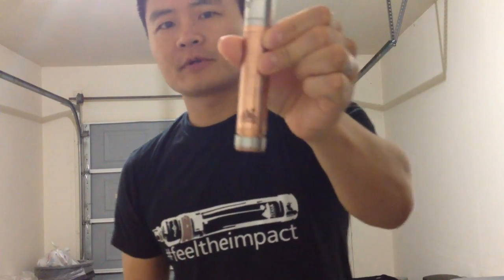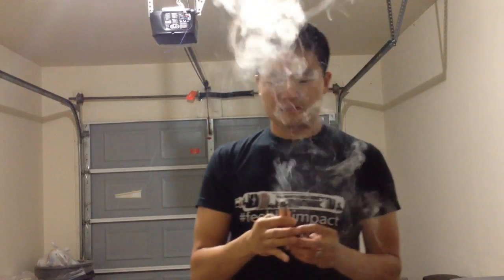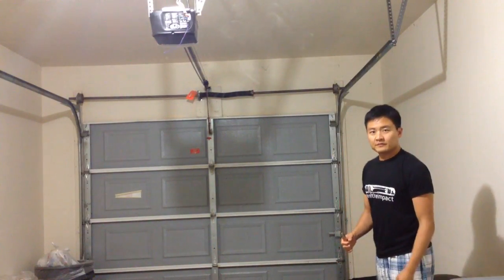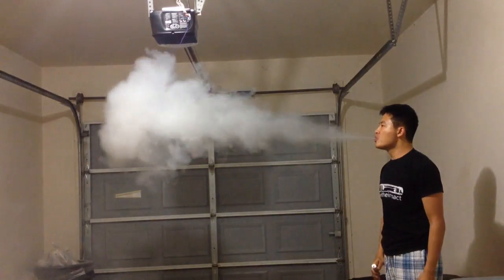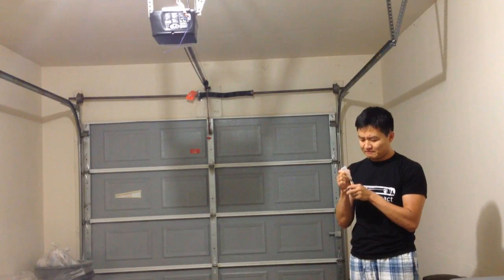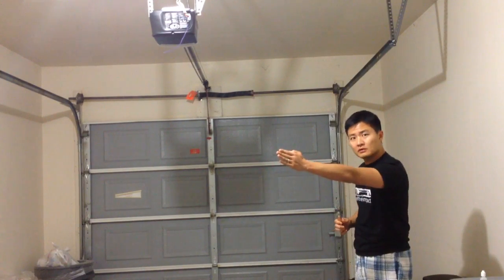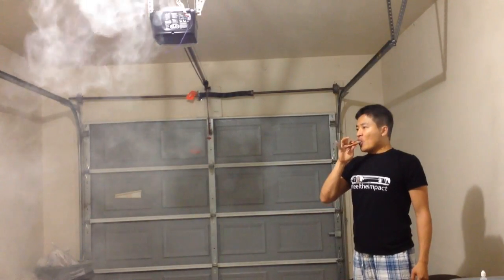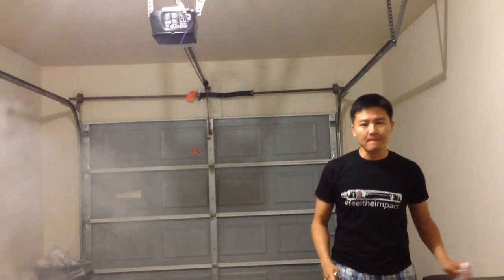Paradigm Copper Terra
Just a sneak peek. Over 10ft from the camera and standing behind the light source. Dual 20g parallel at .07 ohms.

Sony VTC 4.

Cloud Chasers Inc!